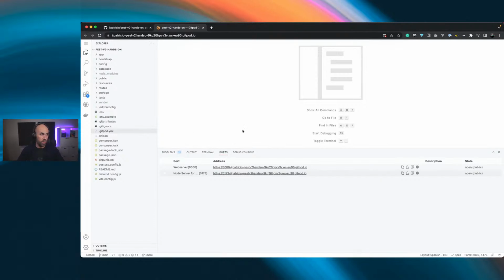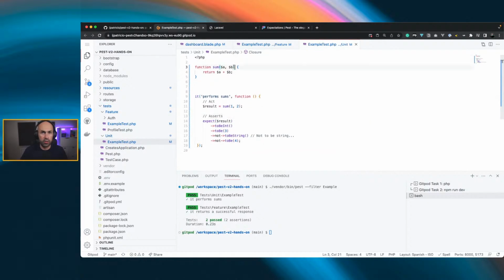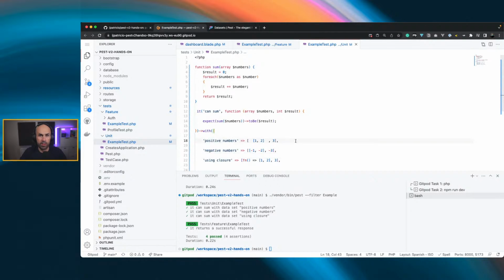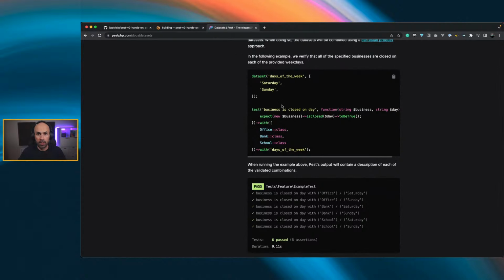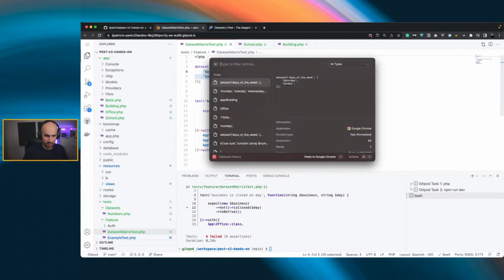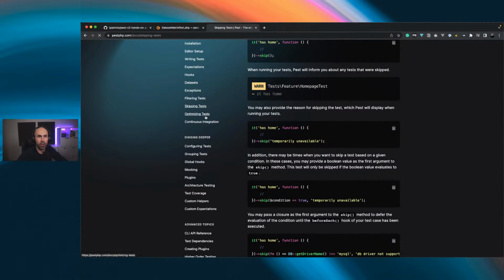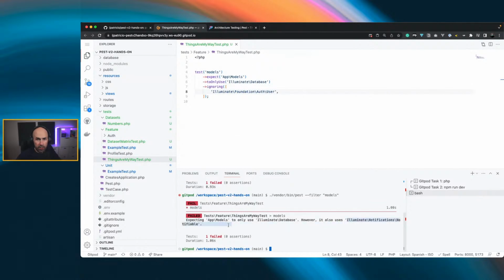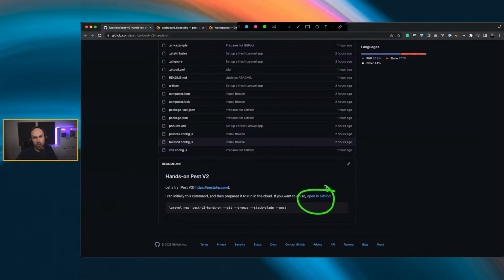Hands-on Pest V2 - Still hot out of the oven, a brilliant testing framework